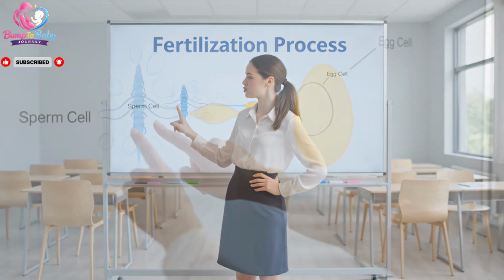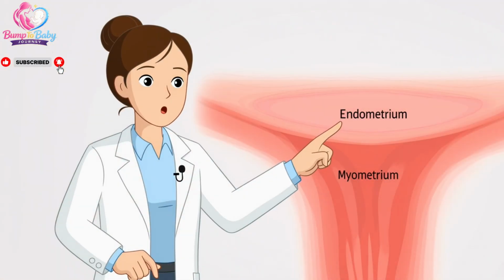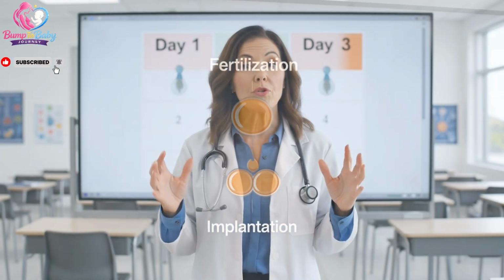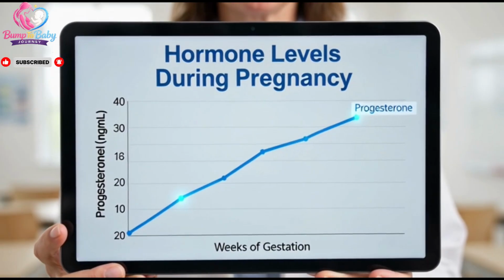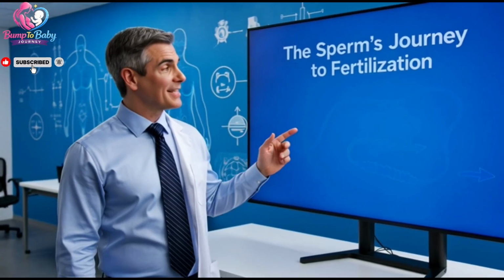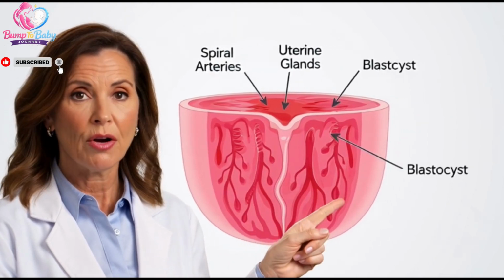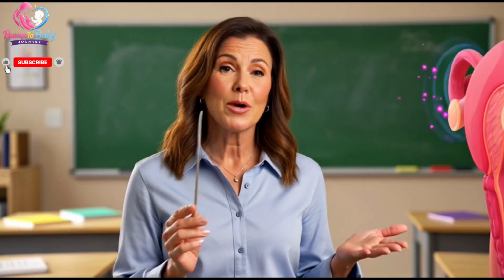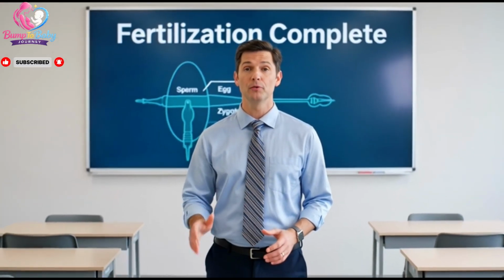Pregnancy Day 1–3 Explained | Fertilization Animation | How Baby Starts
In this educational pregnancy animation video, we explain what happens during Day 1 to Day 3 of pregnancy.
Learn how fertilization happens, how sperm meets egg, and how pregnancy starts inside the female body.

This video is part of our Pregnancy Day by Day series where we explain all 270 days of pregnancy in easy and professional way.

In this video you will learn:
• What is fertilization
• How pregnancy starts
• What happens inside uterus
• Early pregnancy changes
• What to eat in first days of pregnancy
• What to avoid after fertilization

This realistic medical animation helps women understand pregnancy in a simple and clear way.

This educational video provides a clear overview of human reproduction, focusing on the intricate process of fertilization and implantation. We explore the journey from a single fertilized egg to early embryo development, highlighting key stages in early pregnancy.